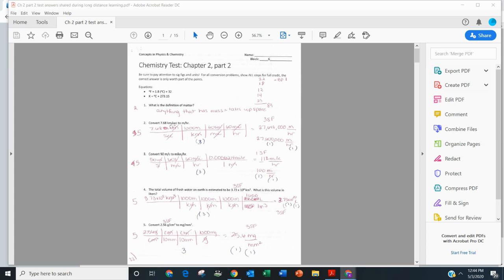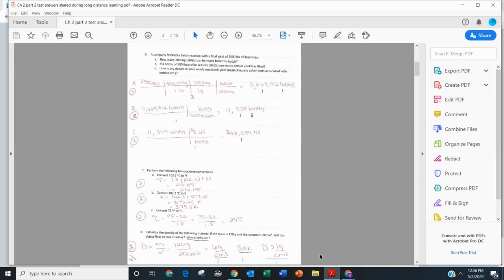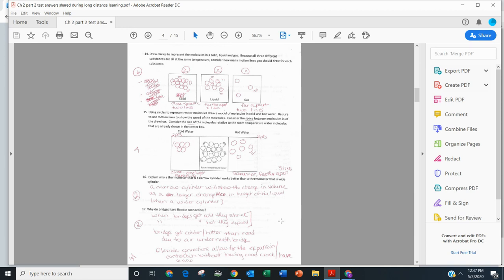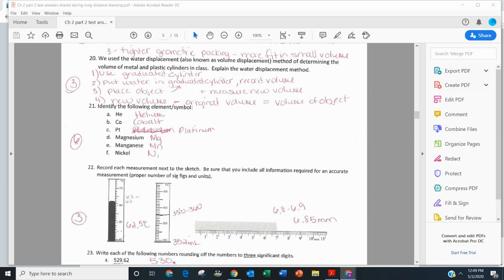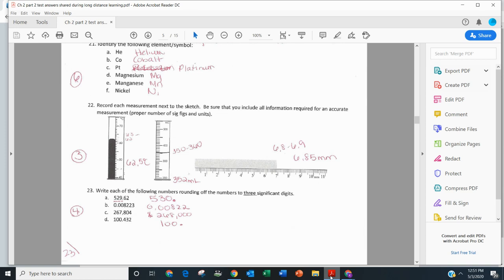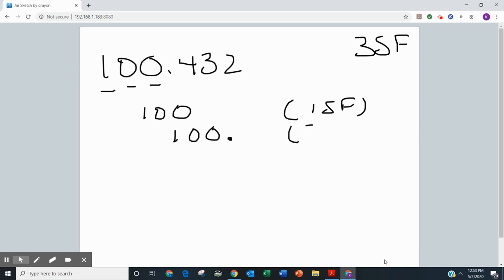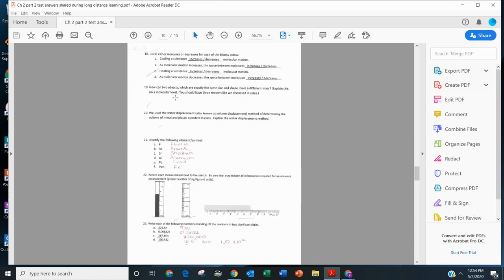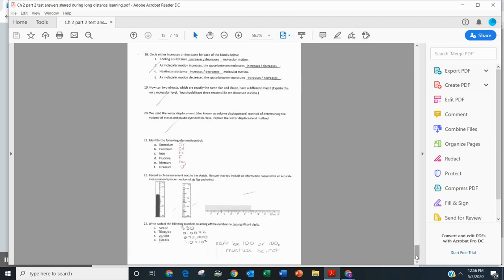Test Answers Ch 2 part 2